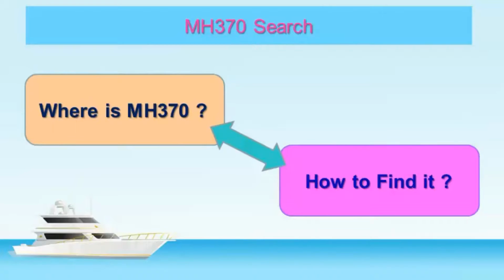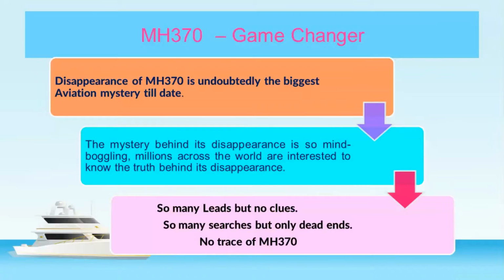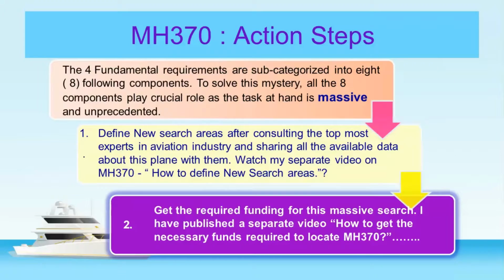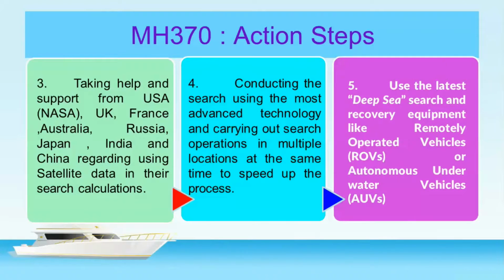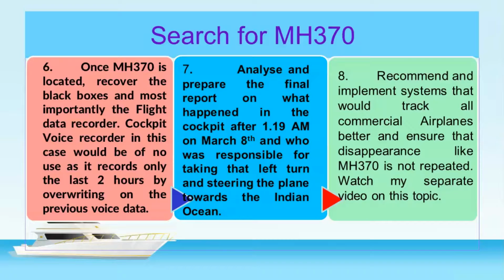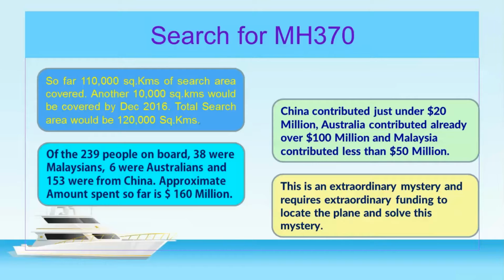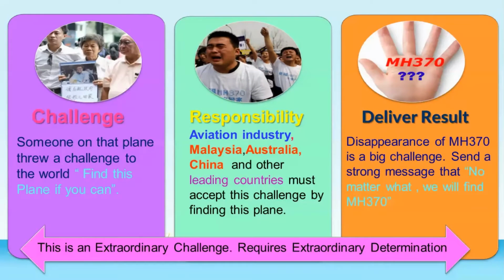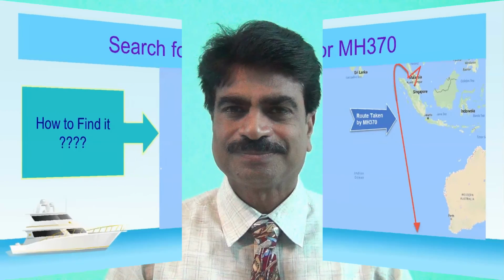MH370 - Powerful Action Steps to locate the missing Plane? - Part 1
Action steps, methods, strategies to locate MH370 which is lying somewhere at the bottom of the Southern Indian Ocean.

The 4 Fundamental requirements are sub-categorized into eight ( 8)  components. To solve this mystery, all the 8 components play crucial role as the task at hand is Massive and unprecedented.

I will cover full circle from getting funds for the new search, defining the new search areas, who was behind it , conducting the search , locating MH370 implementing new technology systems to prevent disappearances like MH370, I will cover important topics, key aspects related to MH370.

Families are waiting for answers for over two and half years.
It is important to understand what happened, not only for all the people directly involved, but also for the safety of Air travel by passenger planes in general. So finding MH370 is crucial.

Mh370 update , mh370, mh370 news, mh370 latest news, mh370 latest
Mh370 update 2016, mh370 update today

Malaysia Airlines Plane, Mh370 debris, Malaysian Airplane, Malaysian Airlines Flight, ,  missing MH370,

People across the world are eagerly waiting with awesome interest and concern about the plane and the families of passengers and crew members are waiting to see the bodies of their loved ones.
In my latest video on MH370 which will be published shortly, I have explained about the most likely theory- what might have happened on board that plane on the early hours of March 8th 2014. Watch my video if you want to know who was behind the disappearance of MH370.

I am requesting all those connected with this tragic incident, those who are touched and moved in their hearts by this mystery, those people who are concerned about safety of Air travel may please post your valuable comments.

 MH370 mystery is astounding. The challenge is Massive. Undoubtedly this is a Game changer . So by sharing thoughts, ideas, a solution may emerge.